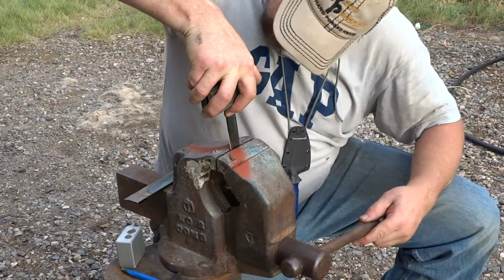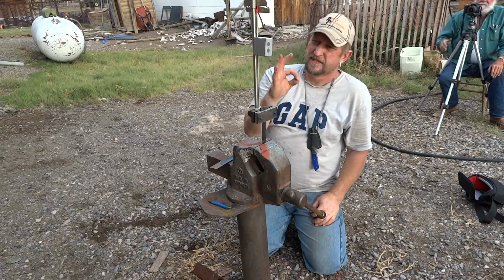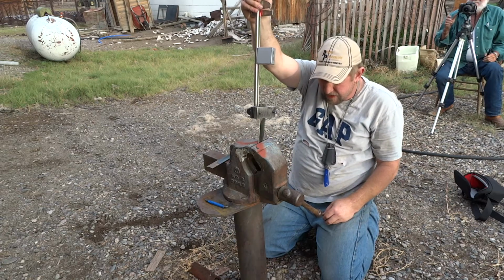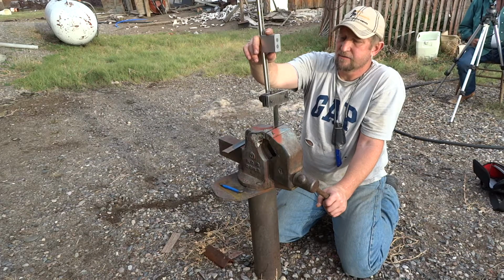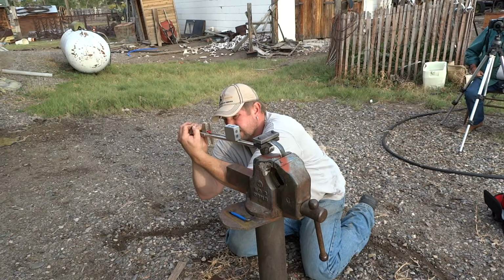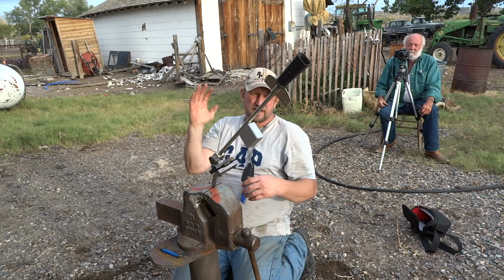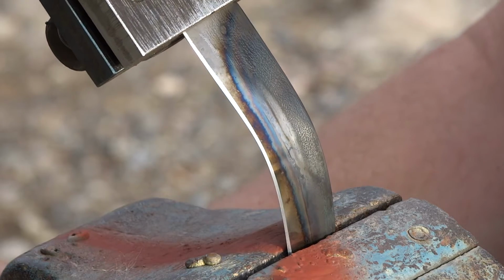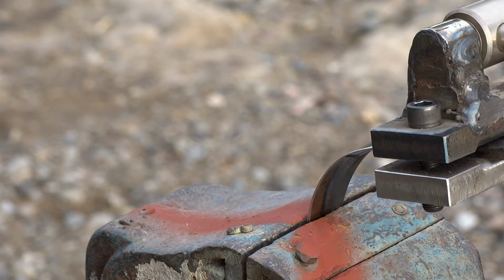Destruction Test of a Small Differentially Heat treated Blade Part A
This is a video shot at Ed Fowler's Willow Bow Ranch and Knifeworks. The blade is thinly ground convex, 1/8" thick, and a little under an inch wide.